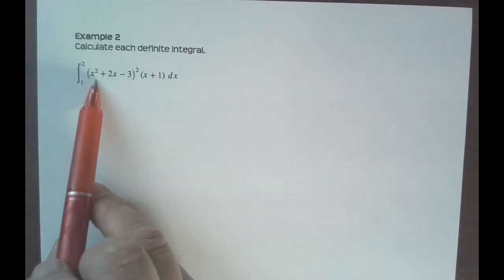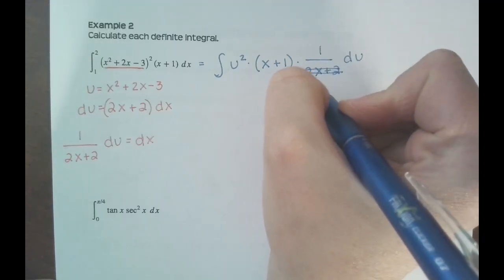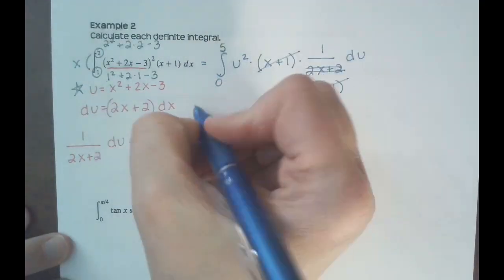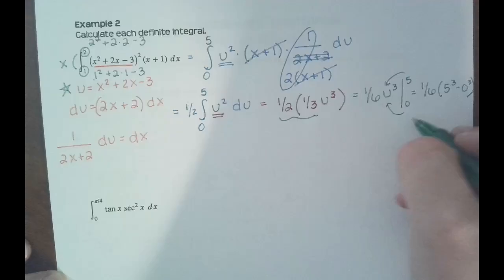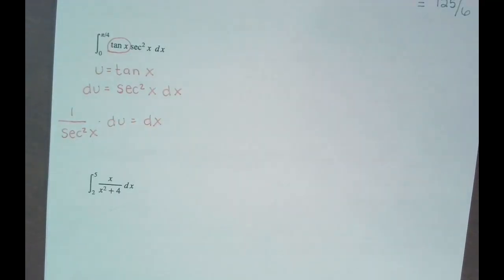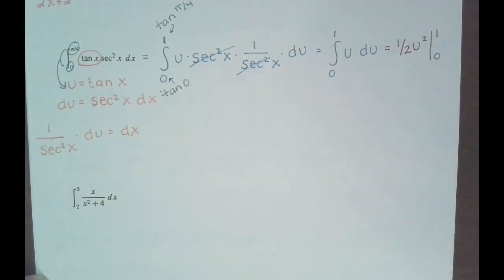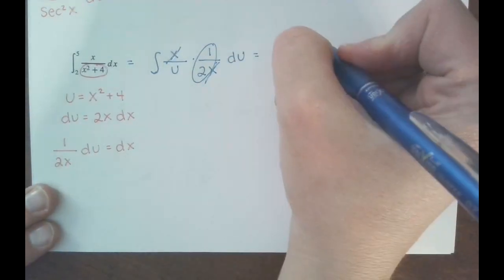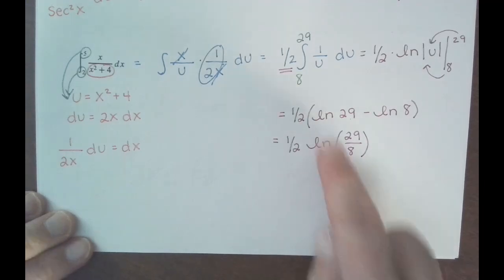U-Substitution - Adjusting Endpoints of Definite Integrals (6.9)